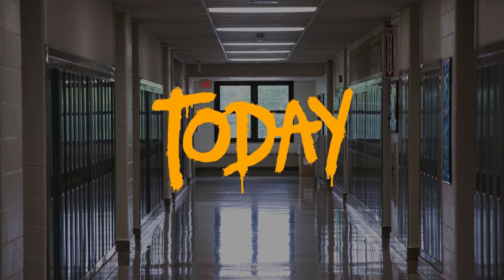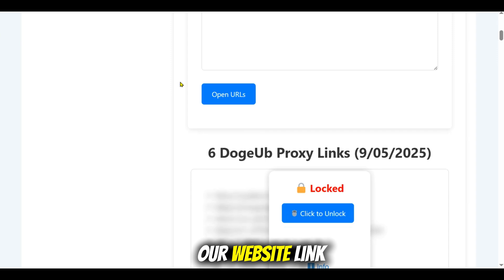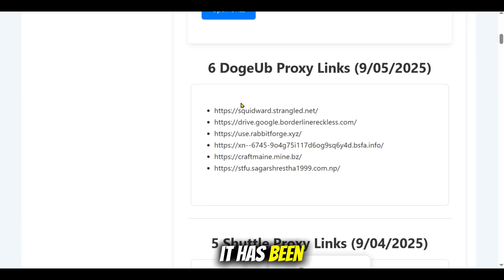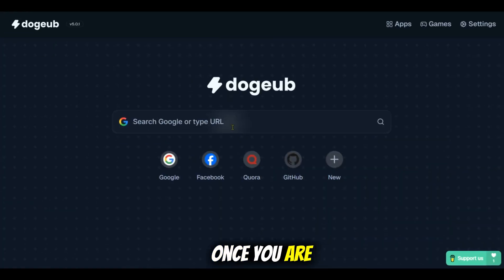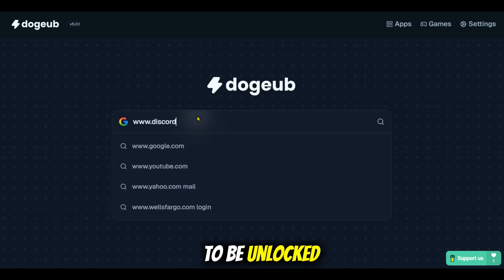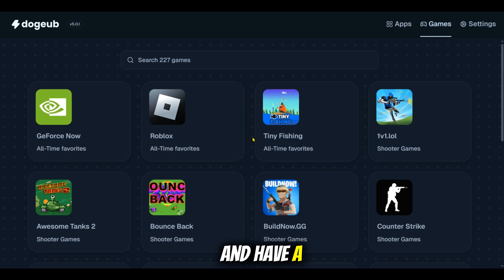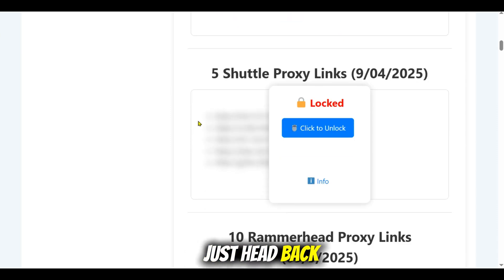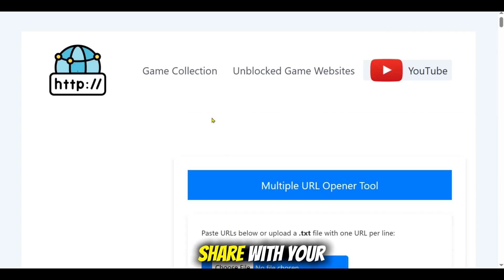How To UNBLOCK Websites On School Chromebook 2025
Want to know how to unblock everything on your school Chromebook in 2025? In this updated guide, I’ll show you the easiest and most effective methods to access blocked websites, games, and apps on your school device. Whether you’re trying to get past school filters, browse freely, or just have more control over your Chromebook, this step-by-step tutorial will help.